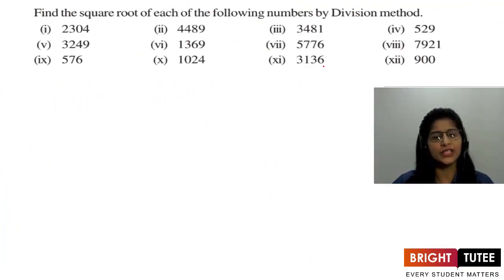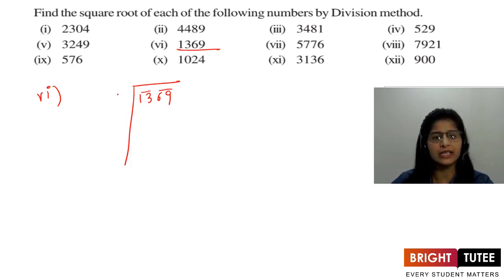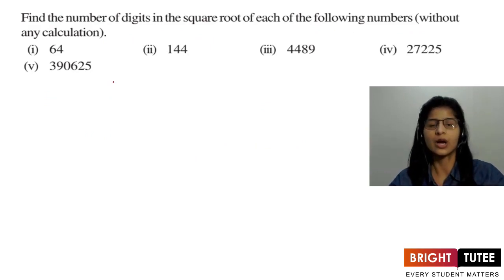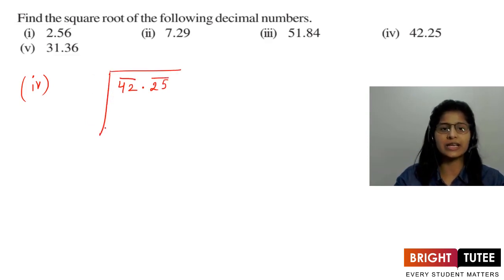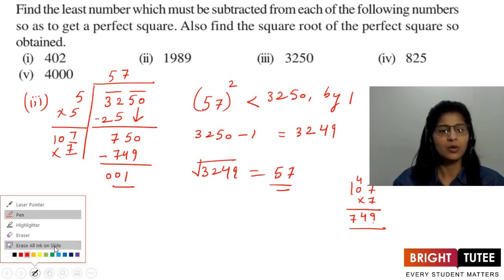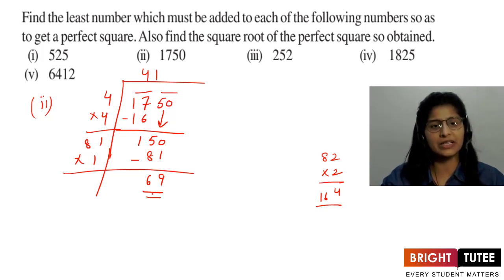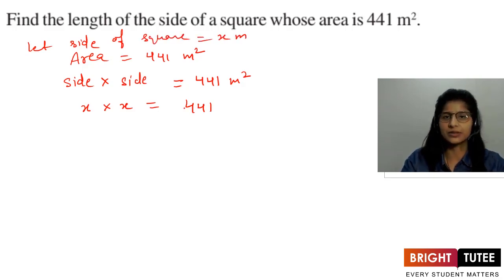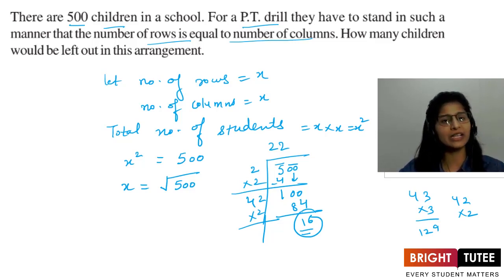04 3 Finding Square Root by Division Method Part 3